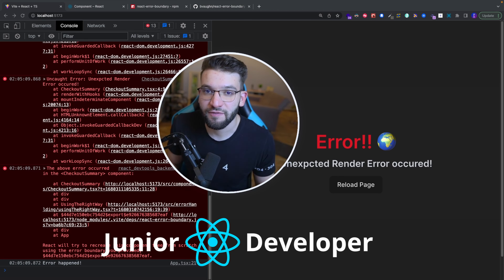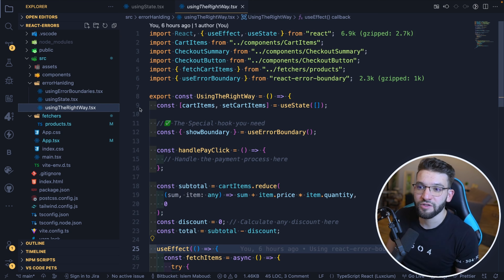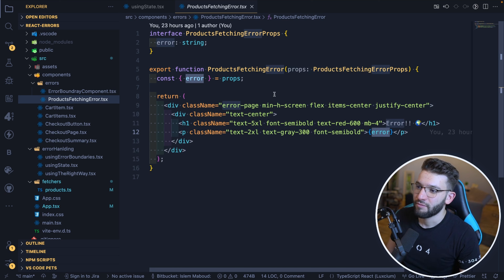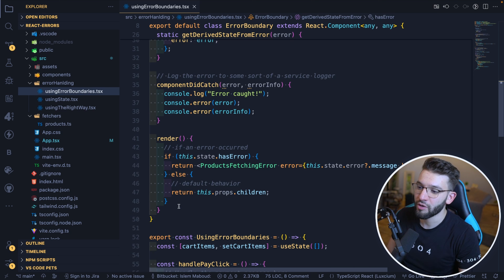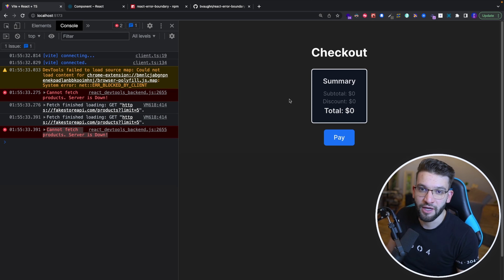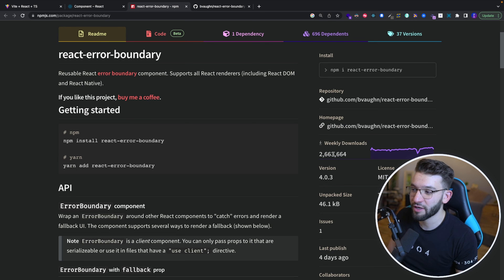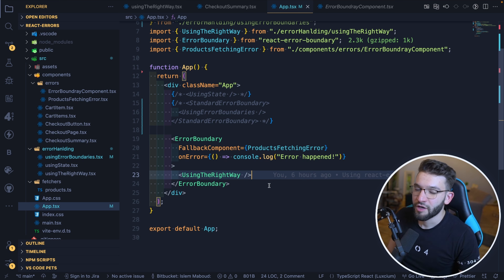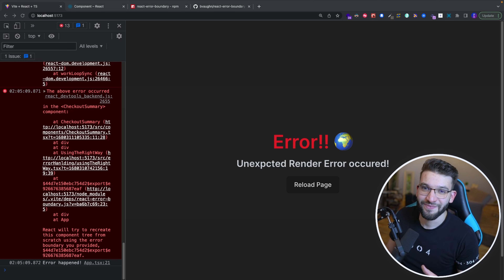The Only Right Way To Handle Errors in React - No More Error Boundaries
You're most likely handling your React errors the wrong way! In this video, we'll discuss the different ways you could handle and display fallback UI in React and which one works best.

⭐ Timestamps ⭐
00:00 Intro
01:57 1- Using state for error handling
04:28 2- Using Error Boundaries
09:08 3- using react-error-boundaries

-- Special Links